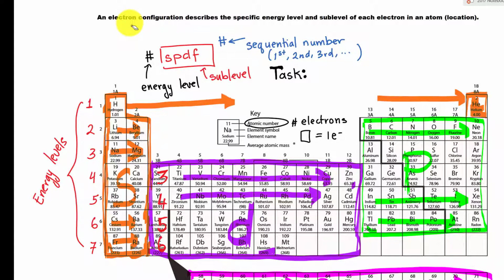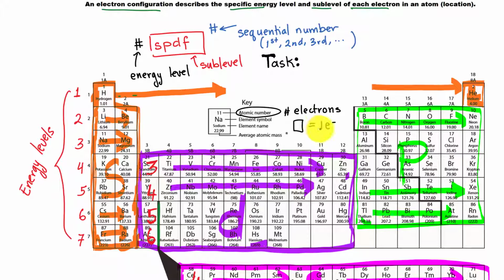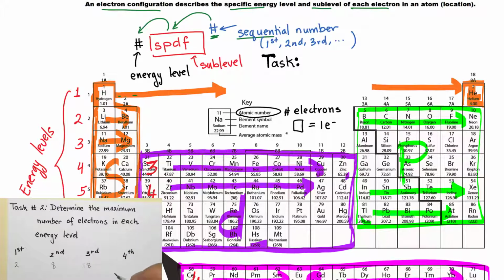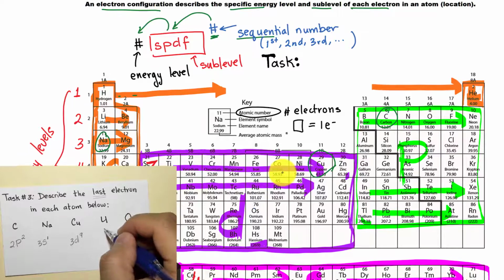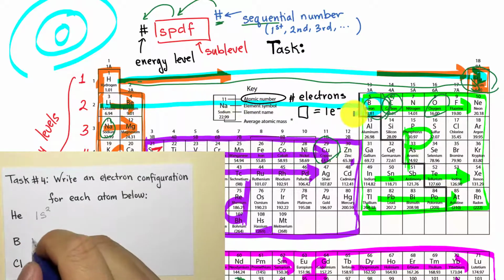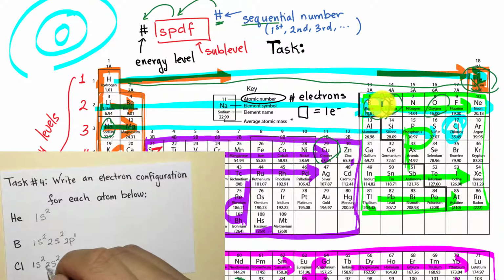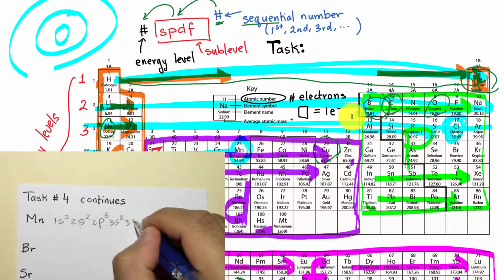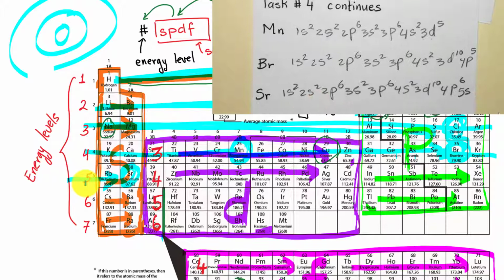electron configuration final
Learning Objective:
-Use electron configuration notation to indicate the electron configuration of an atom.
-This video lesson aligns with NGSS Physical Science Performance Expectation (HS-PS1-1): "Use the periodic table as a model to predict the relative properties of elements based on the patterns of electrons in the outermost energy level of atoms".

For Educators who want to use StreamlineEd.com?
For Interactive Quiz to Use on StreamlineED.com:
Create an Interactive Student-Paced Lecture that is great for Flipped Instruction via learning management system created to empower teaching called streamlineed.com.
Follow us at: @Jnguyenedu, @Anguyenedu